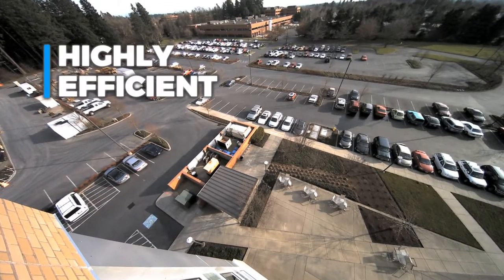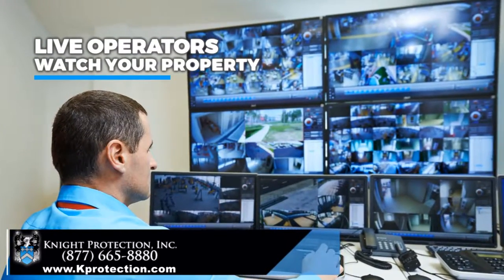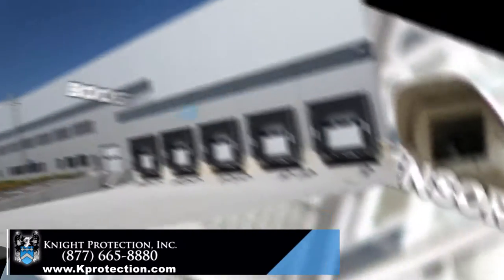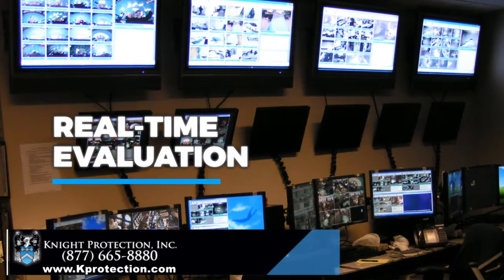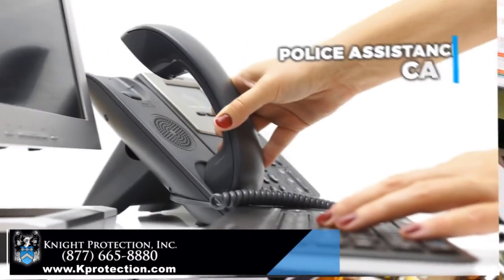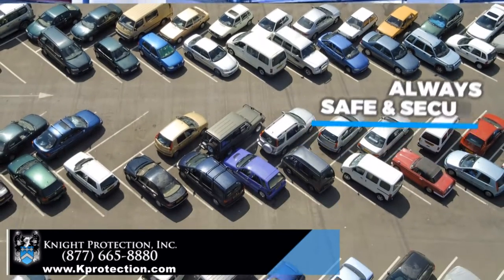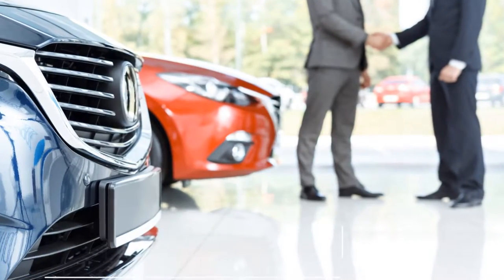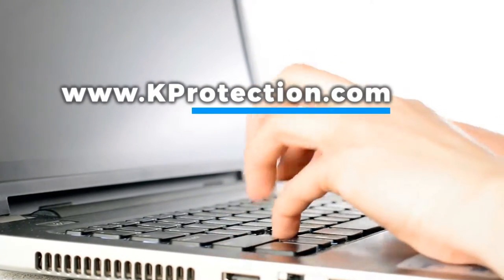Commercial Building Security Surveillance Systems